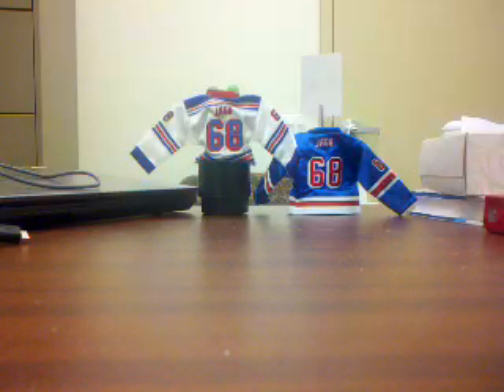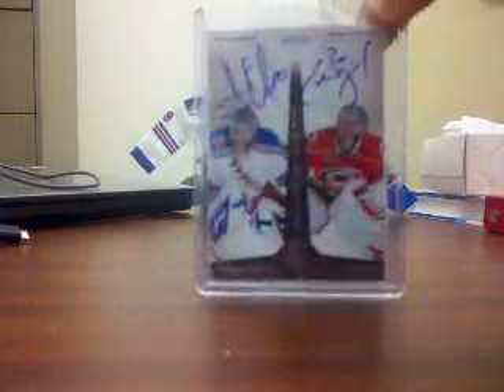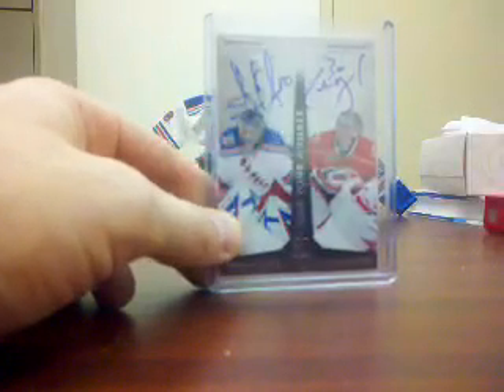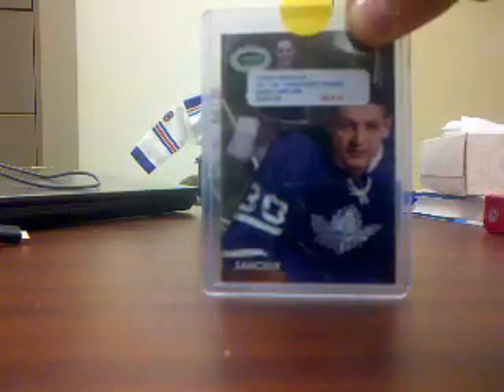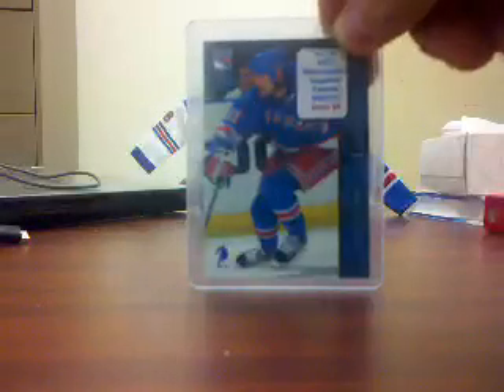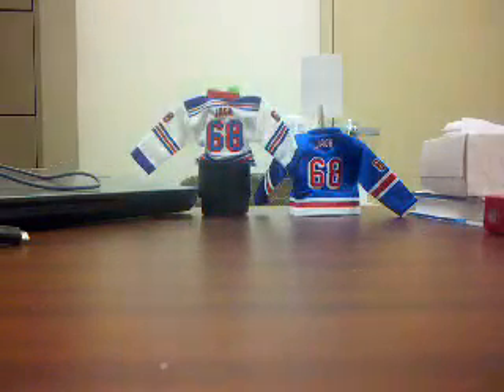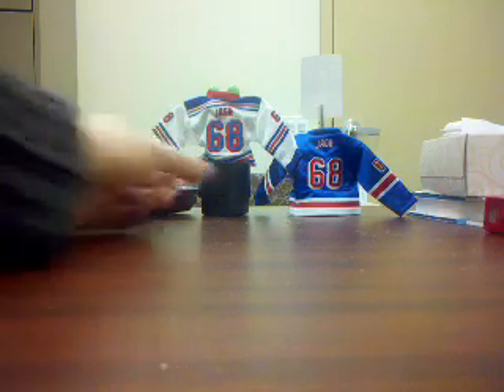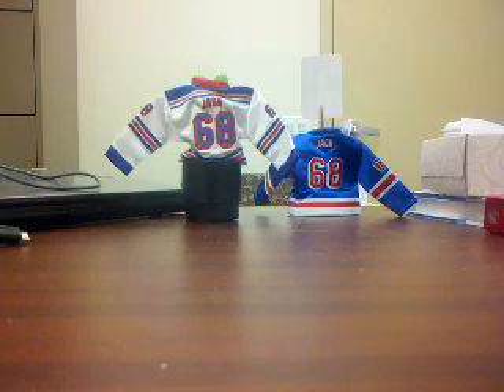FT and PC mailday. Last one for a few weeks.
Going on vacay